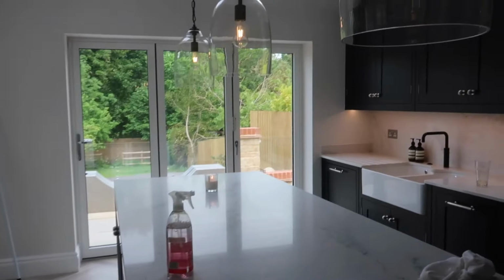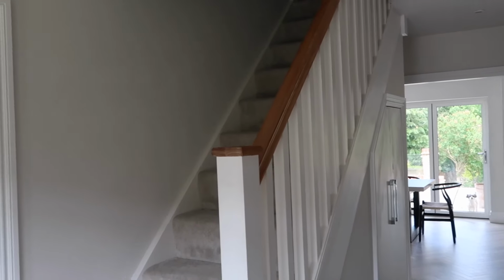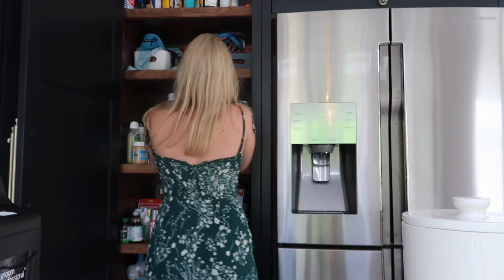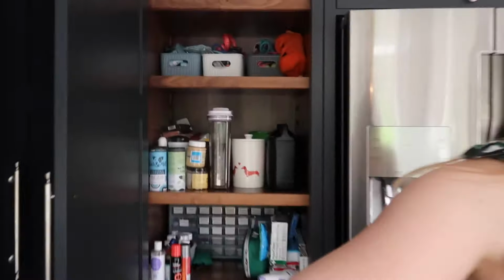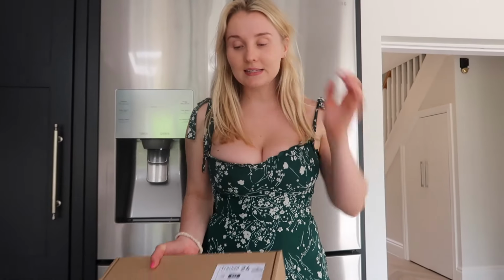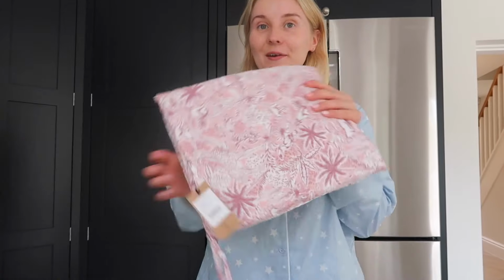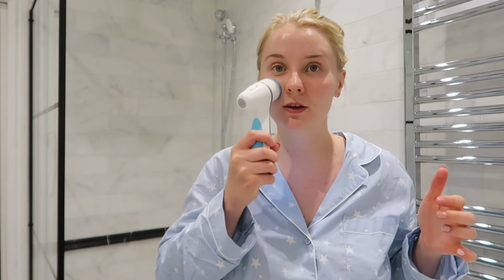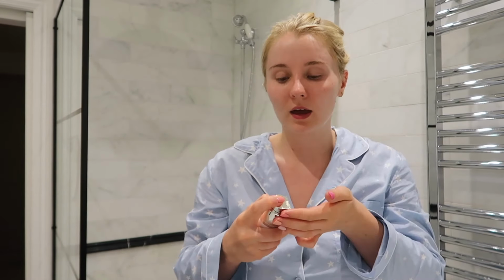Organising The Kitchen & Shopping For My Dogs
Showing you my brand new kitchen renovation and organising my cupboards. My first vlog!